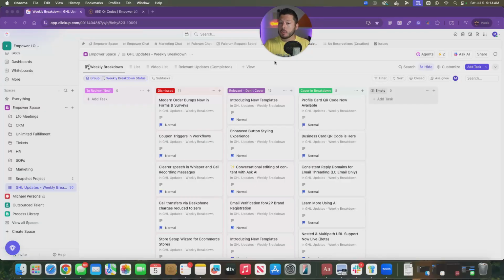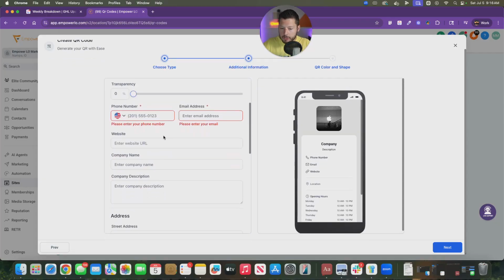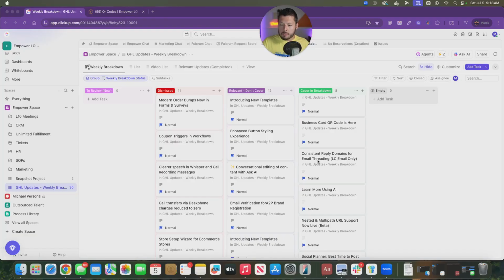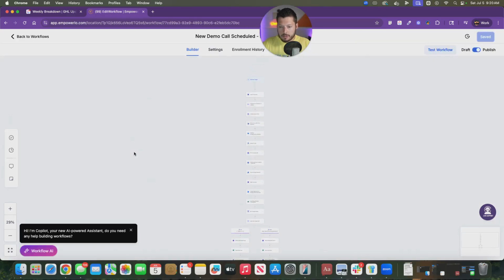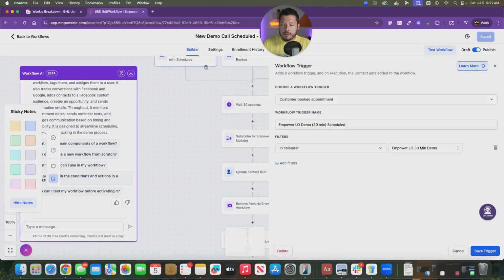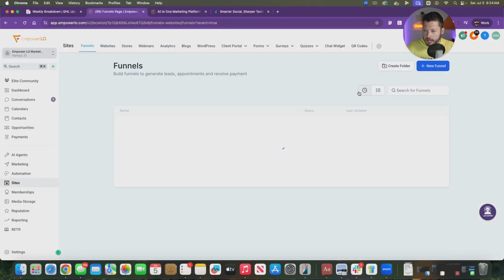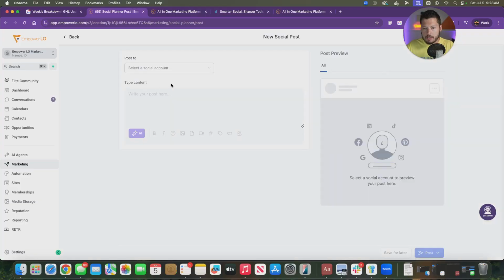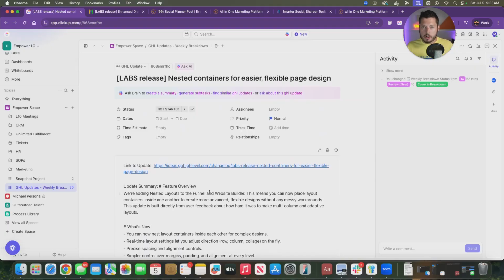New QR Code Cards in HighLevel: Share Contacts Instantly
This week’s Weekly Breakdown is all about cutting clutter and saving steps. HighLevel just dropped QR code profile and business cards—scannable, branded, and instantly savable.

Here’s what’s new:
⏩ QR Code Cards – Create personal or business cards your prospects can save with one scan
⏩ Reply-As Email Fix – Keep the sender consistent when jumping into someone else’s thread
⏩ Workflow AI Explainers – Let AI walk you through exactly what a workflow does
⏩ Nested URLs for SEO – Smarter page structure that boosts Google visibility
⏩ Social Planner Best Time to Post – Get data-backed posting windows, right in the scheduler
⏩ Auto Layout in Builder – Drop elements without worrying about row/column setup

Whether you’re building systems or tightening team handoffs, these updates help you move faster and clean up your stack.